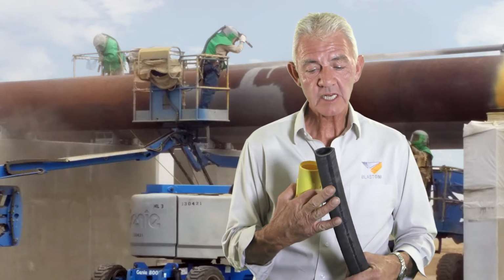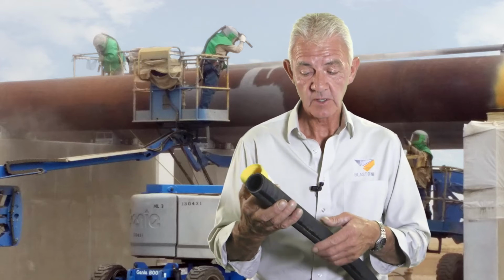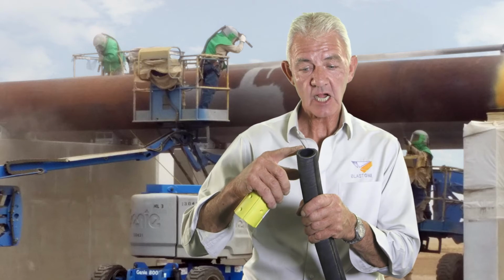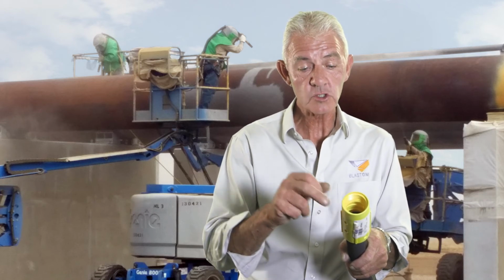When to replace your blast hose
Knowing the visual and physical signs of wear will indicate when your blast hose needs to be replaced.